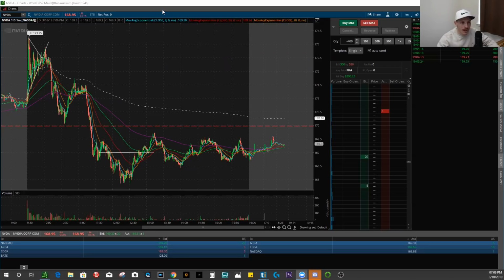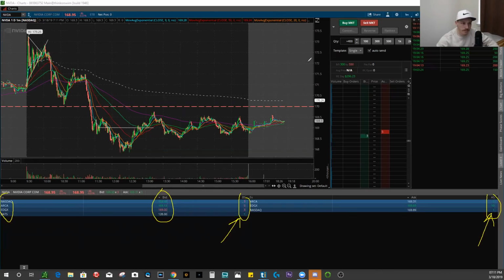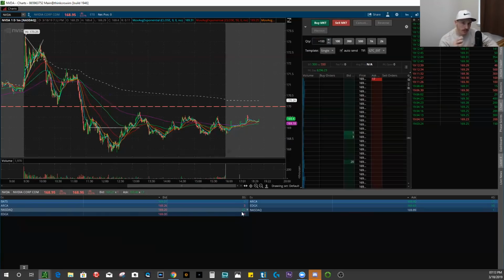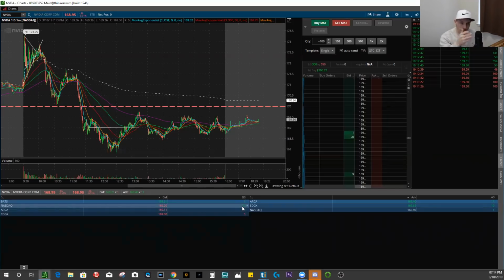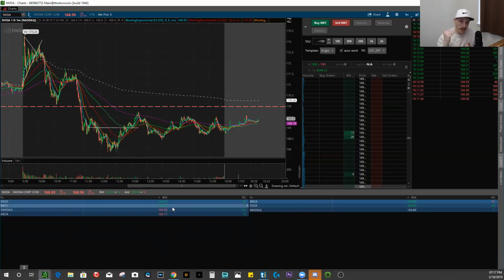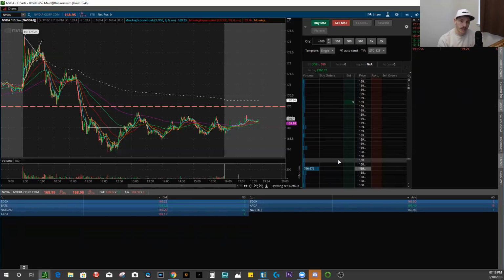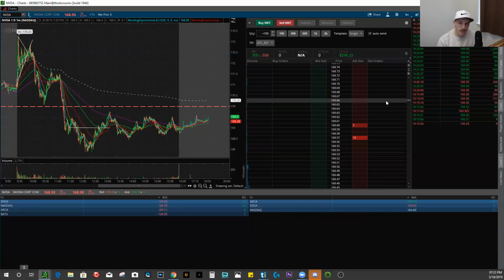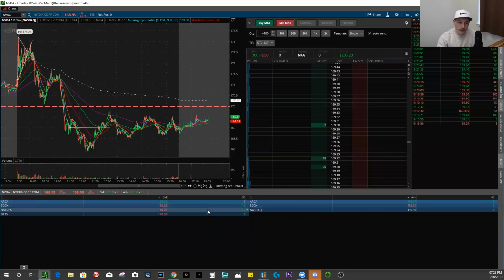Day Trading | How To Read Level 2 Quotes